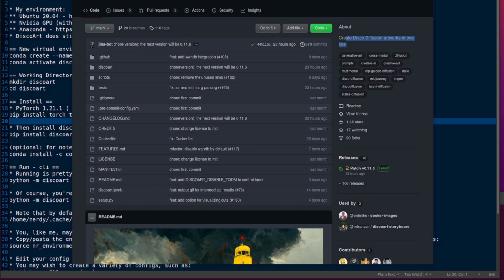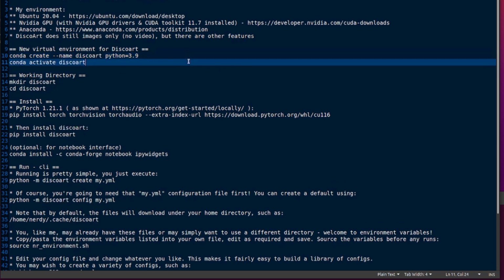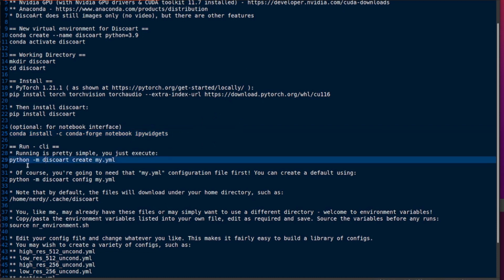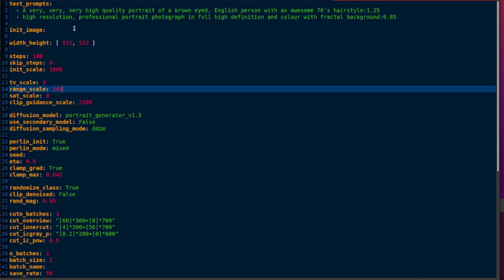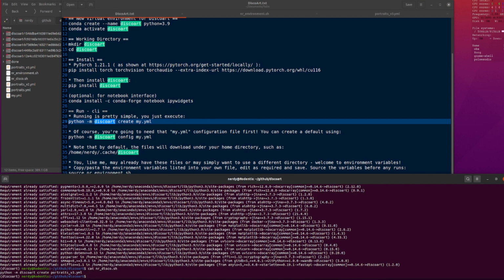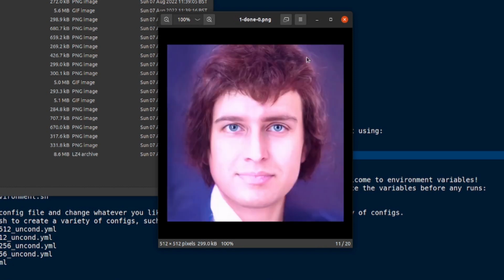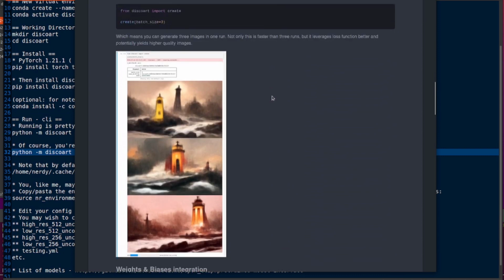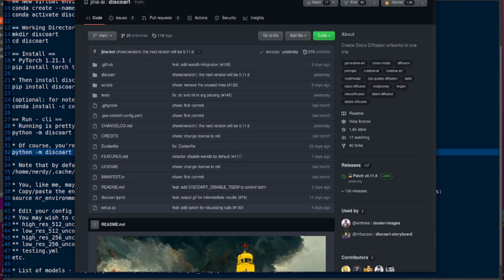Disco Diffusion artworks created in one line by DiscoArt!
DiscoArt is an elegant way of creating compelling Disco Diffusion artworks for generative artists, AI enthusiasts and hard-core developers. DiscoArt has a modern & professional API with a beautiful codebase, ensuring high usability and maintainability.